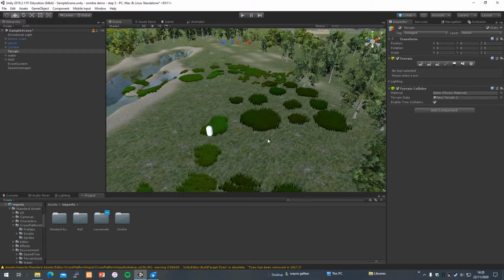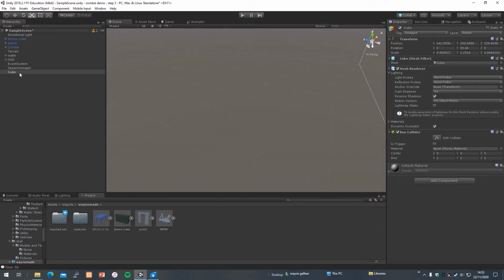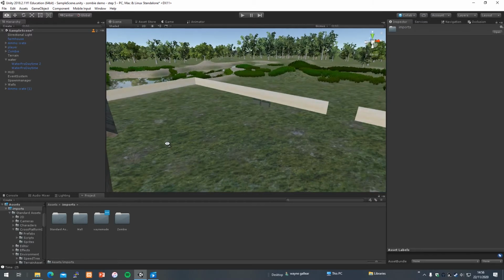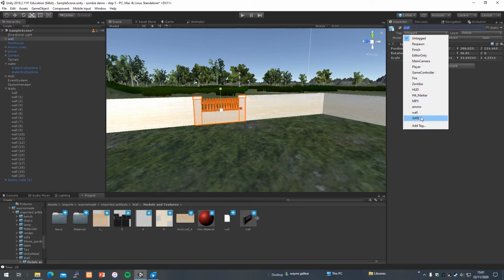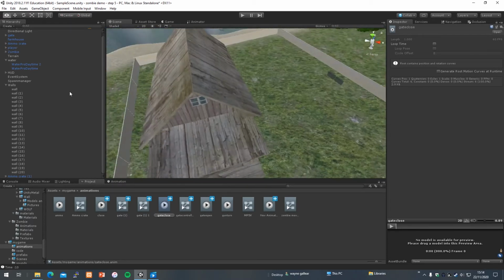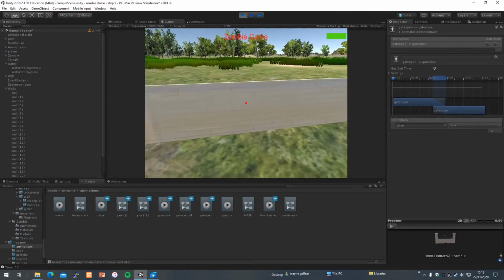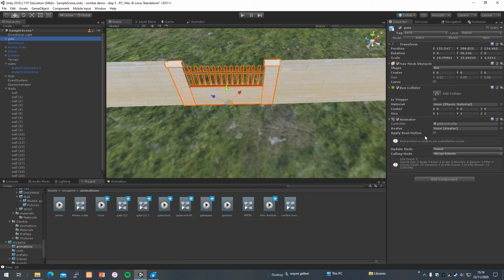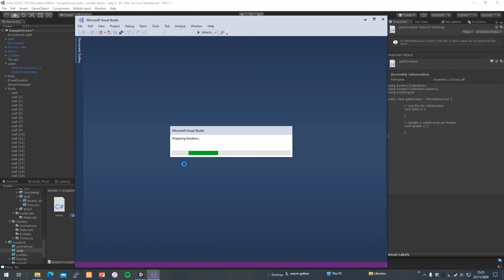Make a zombie mini series : Walls and gates part 1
So I am redoing Zombie game from scratch. This video shows eleventh step. Adding walls and a gate, its a 2 parter video, next video is code this is objects and animation. All assets updated now, pls use link.